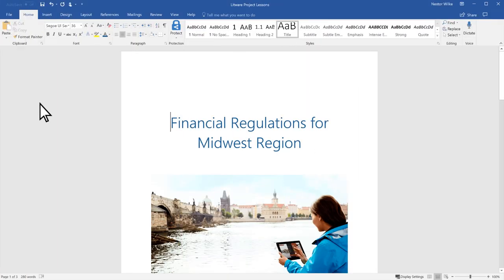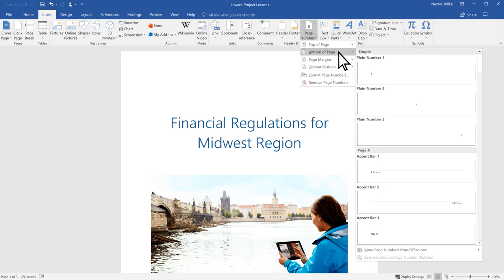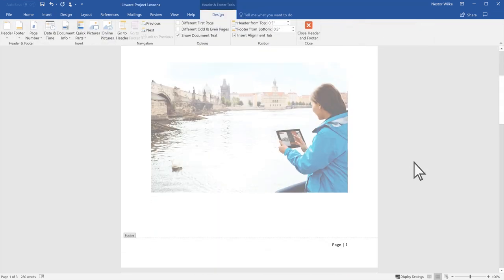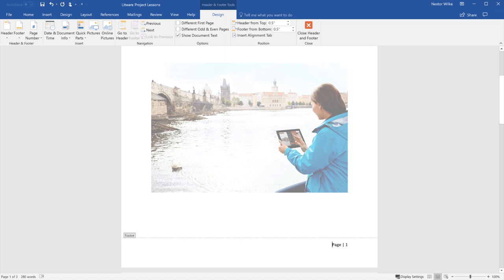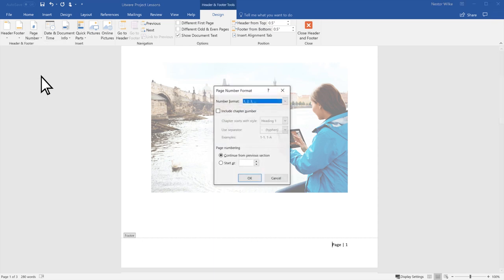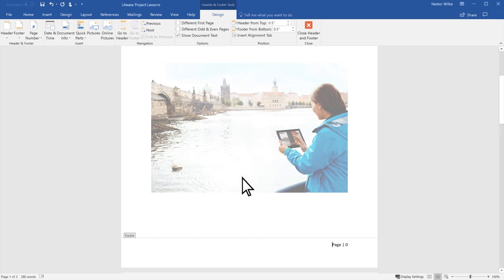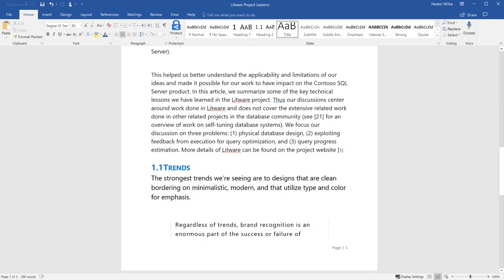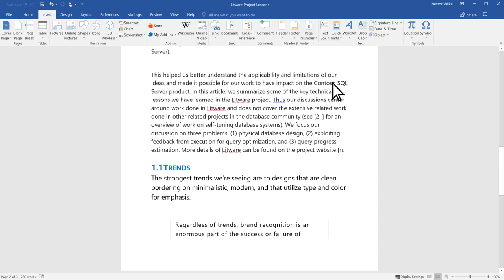16 | Add Tables | Create Digital Content | Microsoft Digital Literacy.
Add tables
Tables are a great way to present information in an organized way. There are several ways to insert tables into a document in Microsoft Word.
Watch the following video to learn how to insert tables into your document.